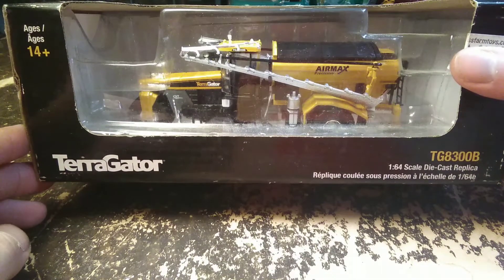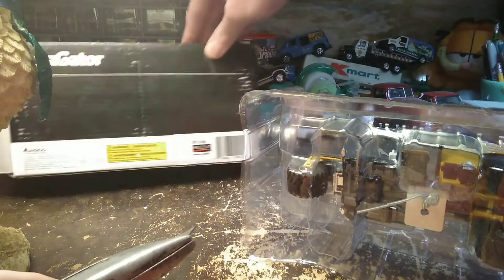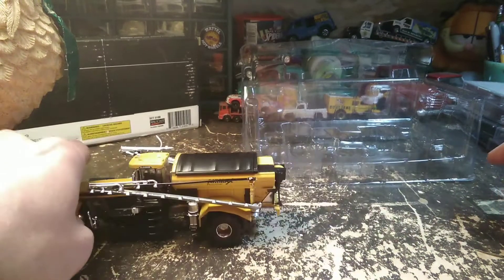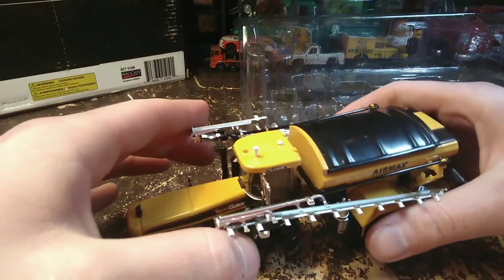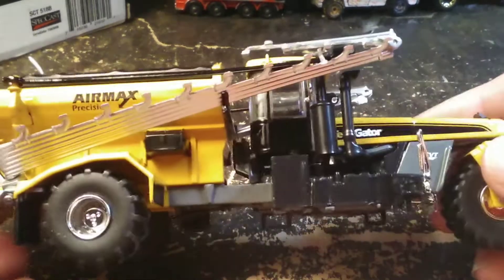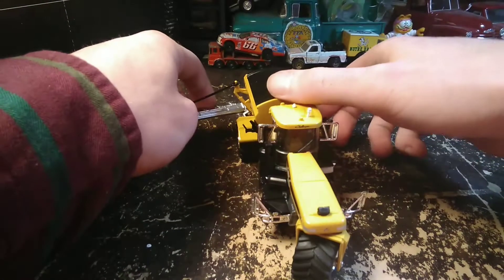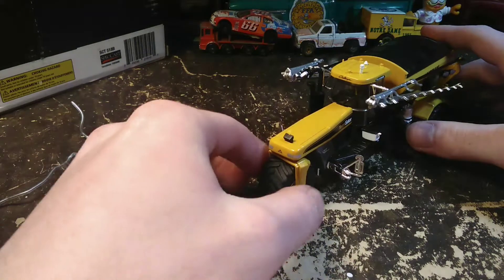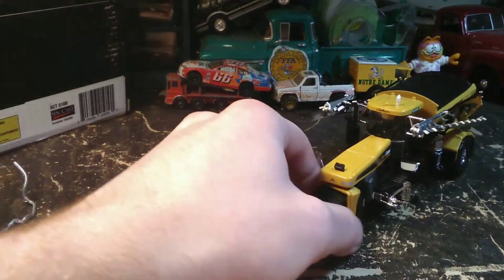SpecCast 1:64 TerraGator TG8300B Fertilizer Spreader